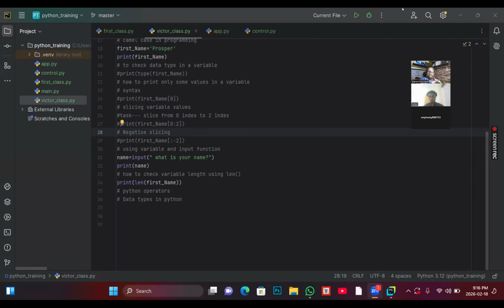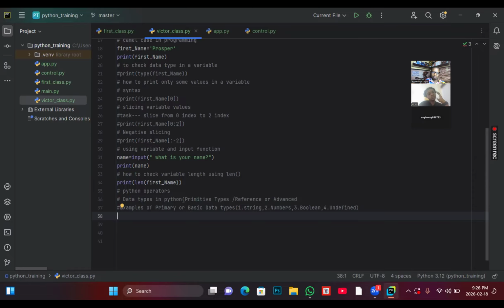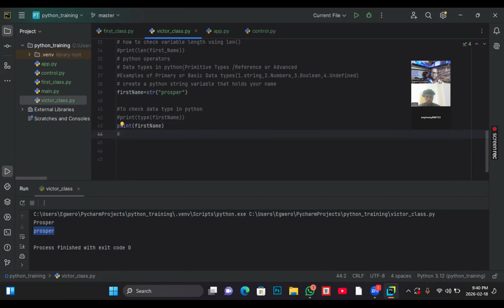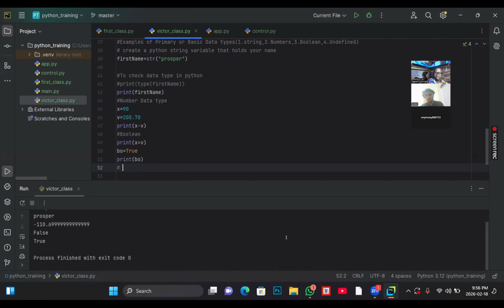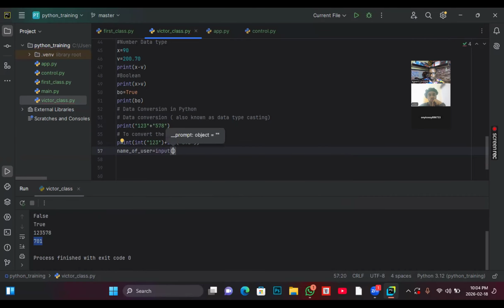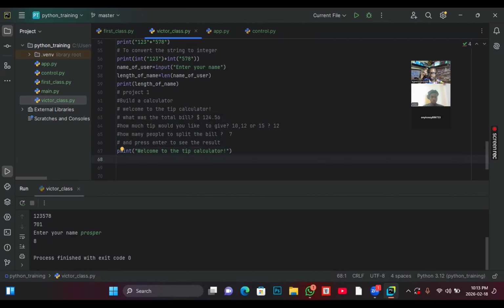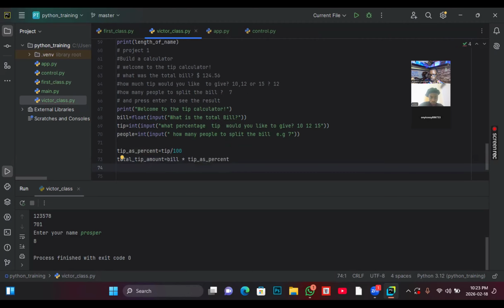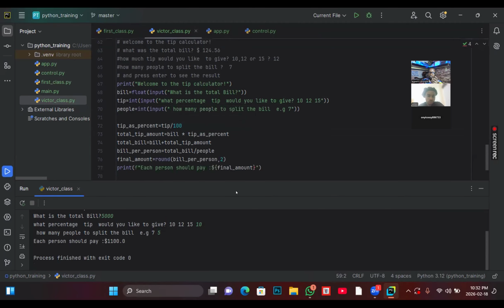Python Programming Master Class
Python App Development Training